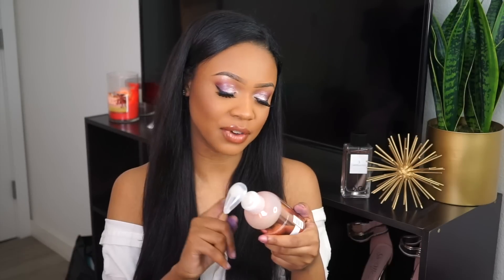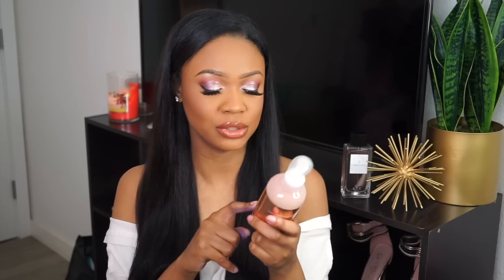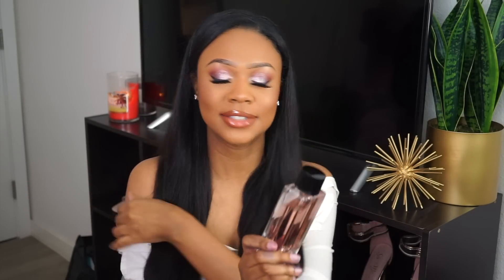FEBRUARY FAVORITES TOP 5 | Kehlani, D&G, BBQ Burgers & MORE!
Hey girl heyyyyyyy sorry for the delaayyyyyy...MY TOP 5 PICKS FOR FEBRUARY ARE HERE!!!

Iris Beauty Colored Contact Lenses
Shade I'm wearing (PURE BROWN)

Bliss Rose Gold Rescue Soothing Cleanser
Available at Target!

D&G 3 L'Imperatrice
Available at Sephora